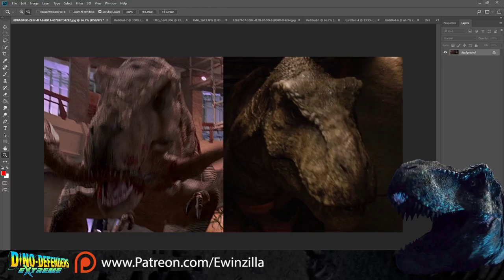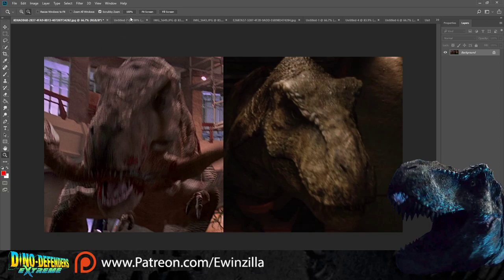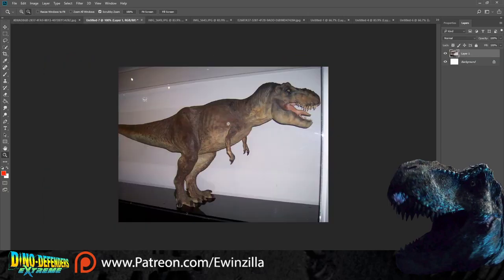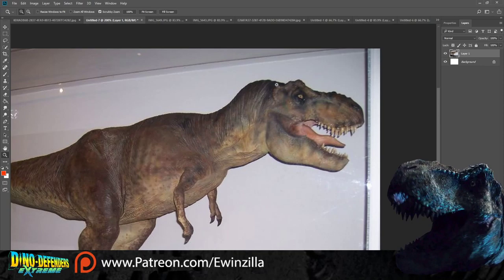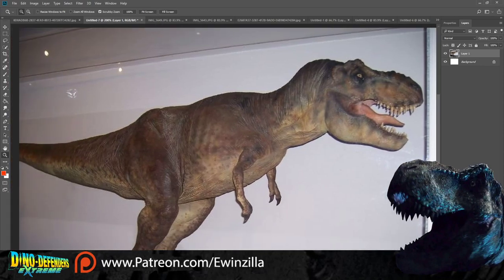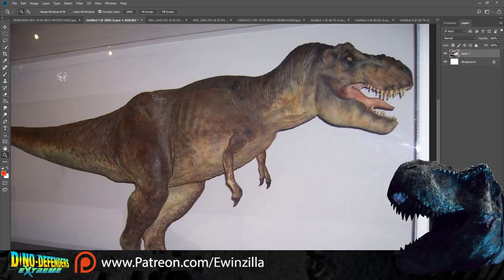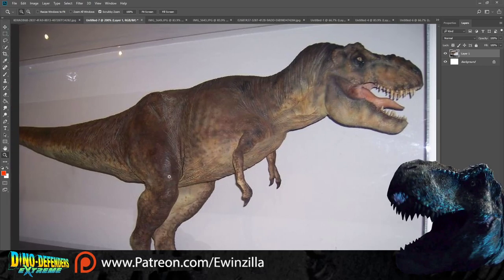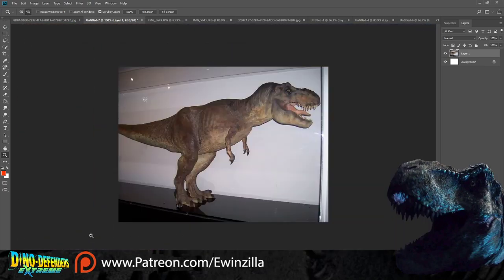How Accurate is the JURASSIC WORLD T.rex to the JURASSIC PARK T.rex?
Detective Jack on the case! It is impossible to know what a fictional genetically engineered prehistoric animal should look like after 20+ years. But lets have a look see...